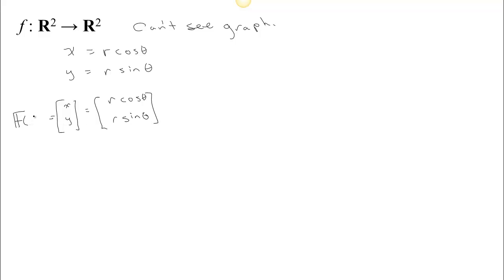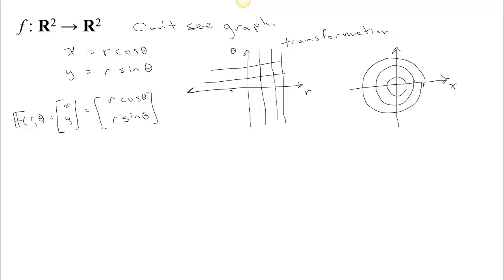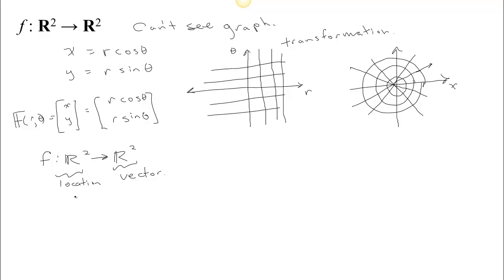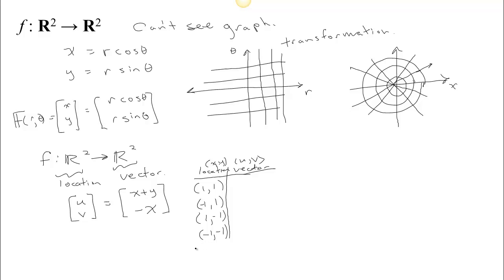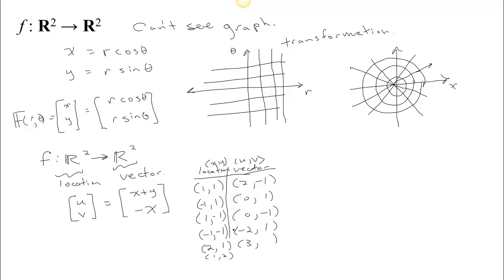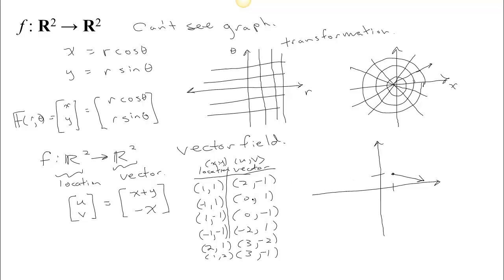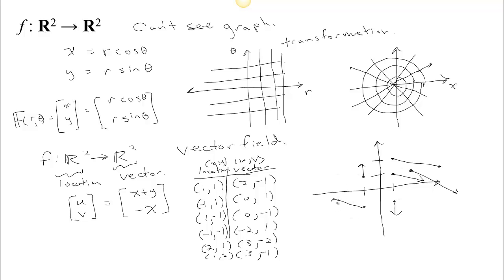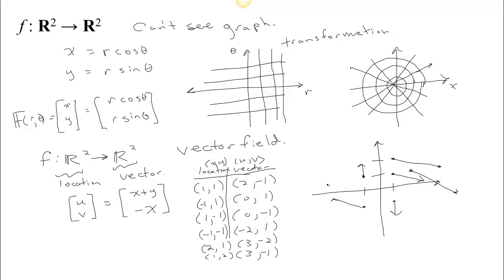Functions 9 types - Part 6 - transformation or vector field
Functions 9 types - Part 6 - If a function has as many inputs as outputs, it can be thought of as a transformation or vector field.